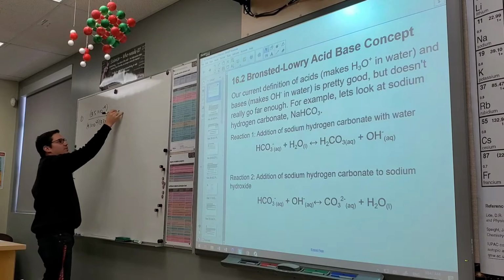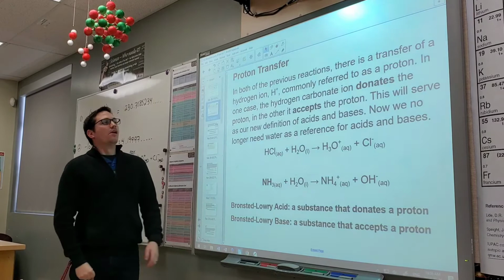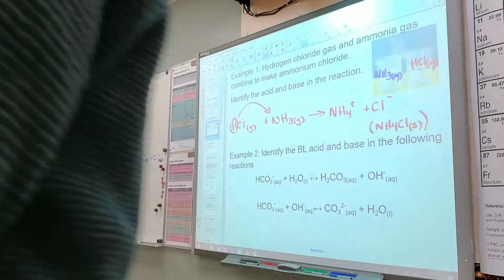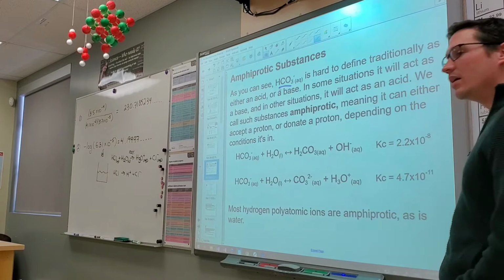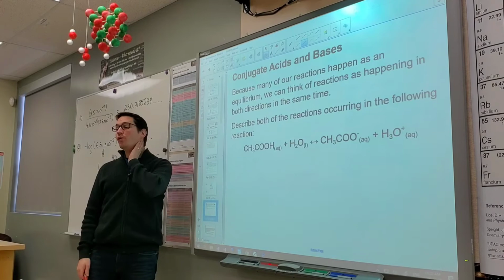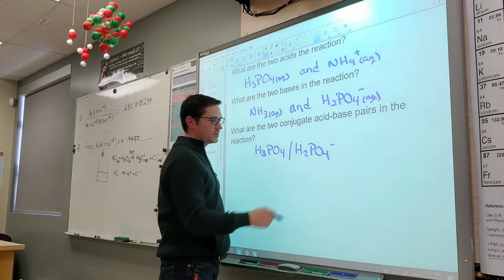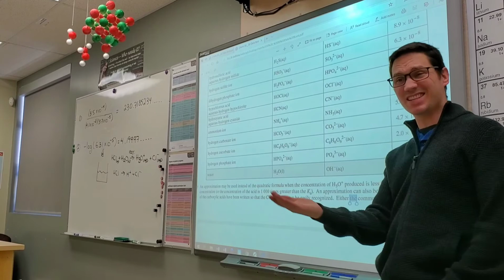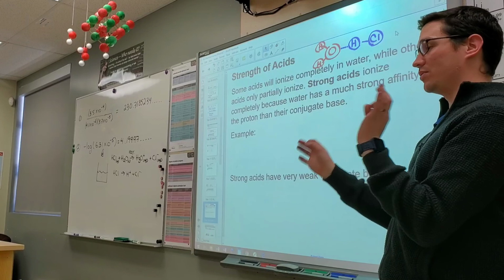16.2 Bronsted-Lowry Acids and Bases, Amphiprotic Substances